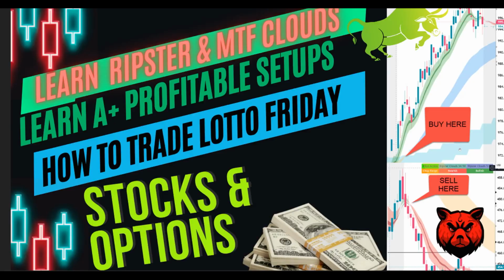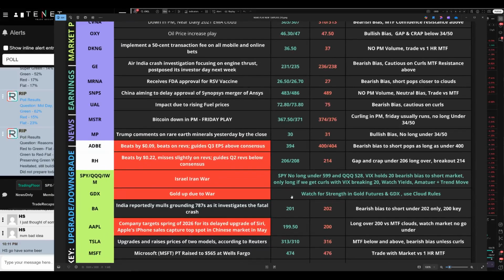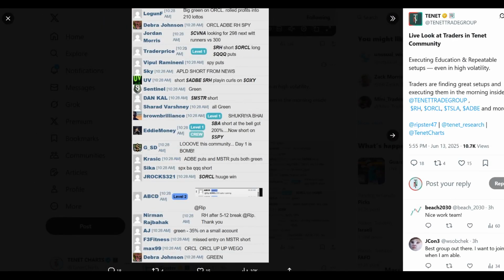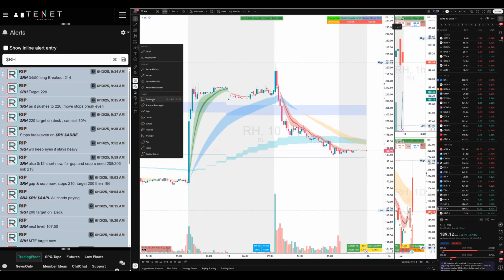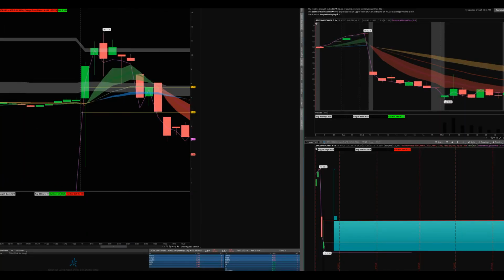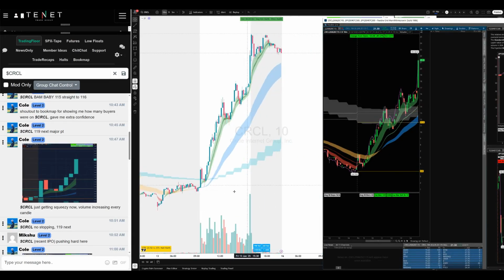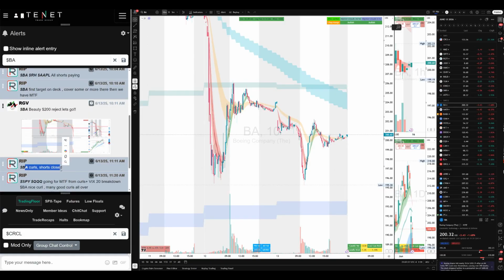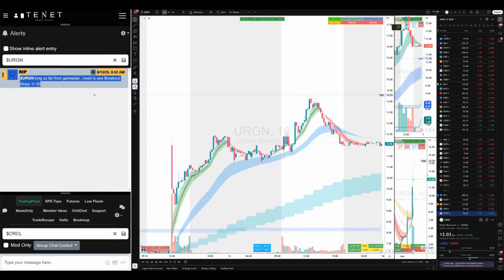How to Buy & Sell with Confidence | Stocks, Options & MTF Clouds. Teach by the master trader RIPSTER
🎯 Learn Ripster Clouds & A+ Setups | How to Trade Lotto Friday | Stocks & Options

 1. Ripster Cloud Strategy Explained | Trade Lotto Fridays Like a Pro
 2. Master A+ Setups Using Ripster Clouds | Lotto Friday Trading Guide